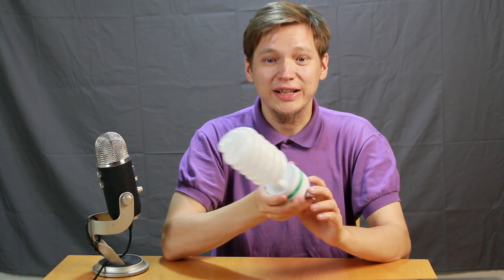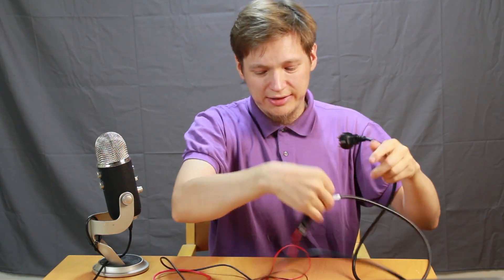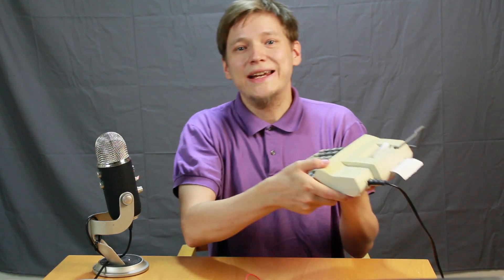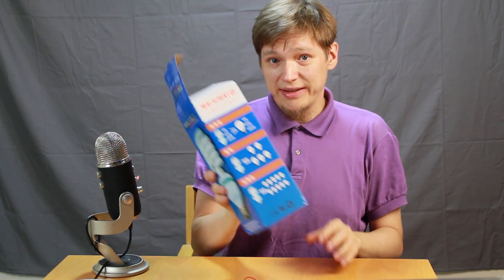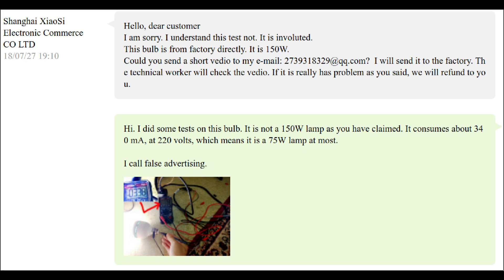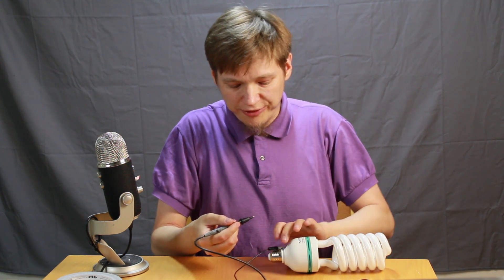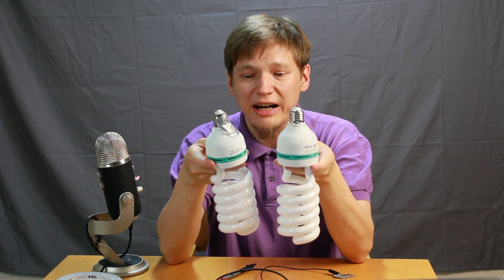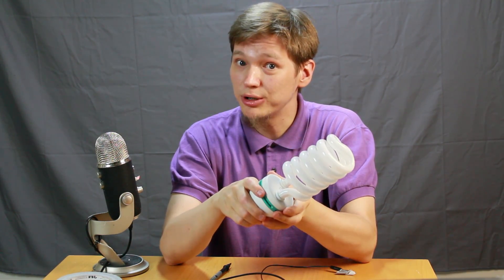Testing a “150 Watt” CFL from China (and how to deal with fraudulent vendors)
With goods purchased from China it is very common that advertisements do not match reality. Let’s see how this compact fluorescent studio lamp (CFL) compares to how it was advertised!

The video also contains some advise on how to deal with dishonest fraudulent vendors who make unsubstantiated claims about their products.

I also uploaded the video to Bilibili, a Chinese streaming service, because YouTube is censored in China